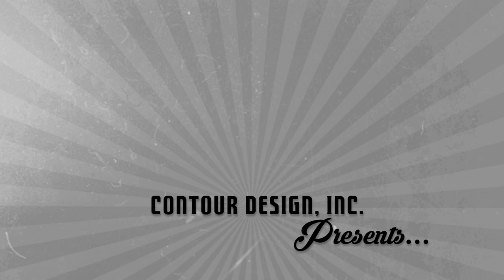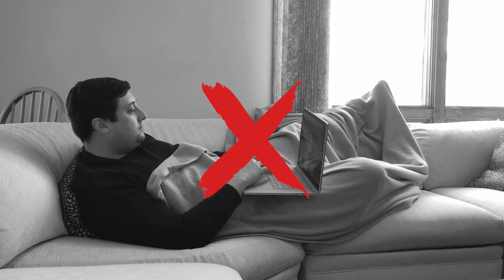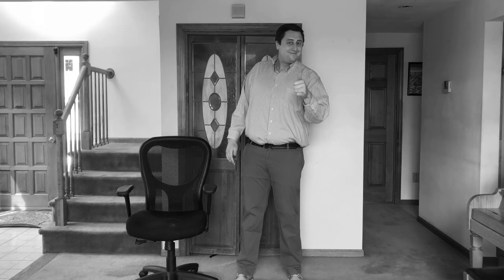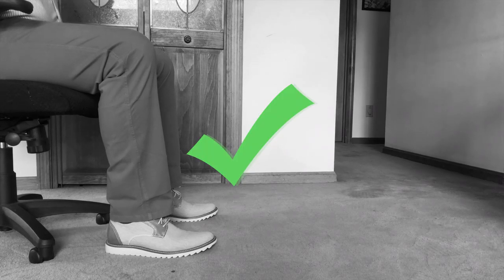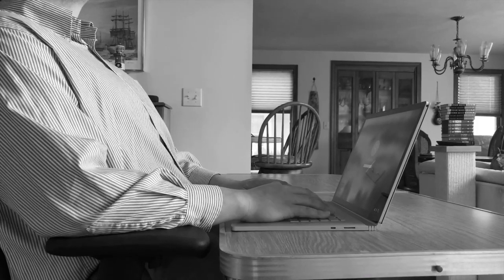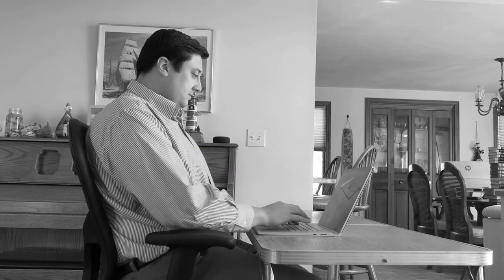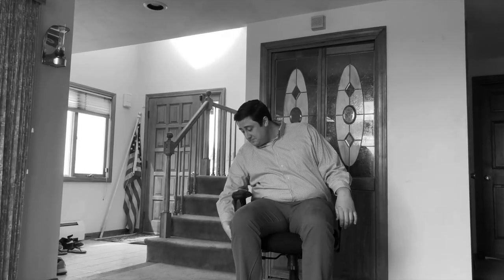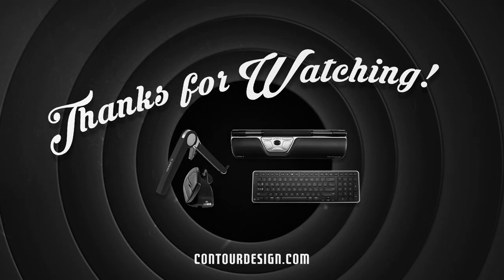At Home Ergonomics - Chairs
In this video we give you tips on how to best set up any regular old office chair to help you stay working comfortably from home!